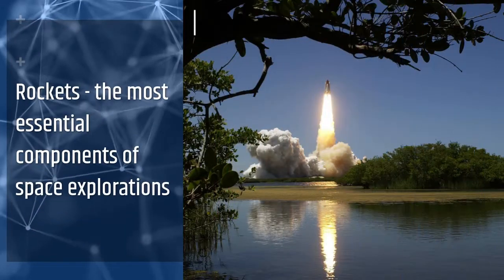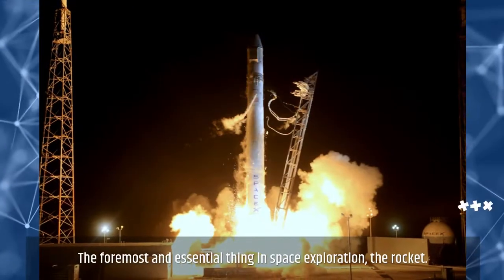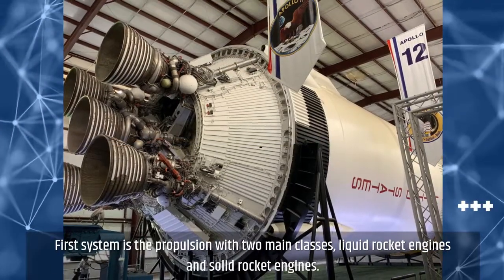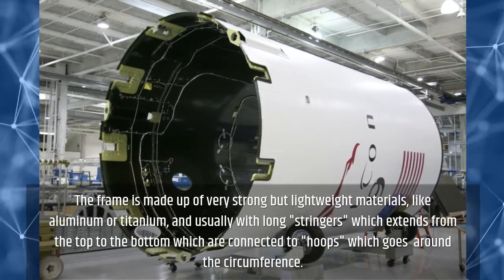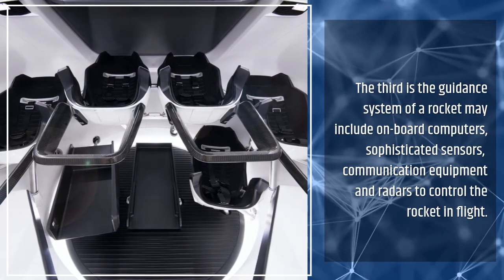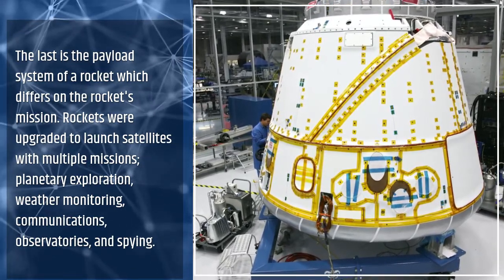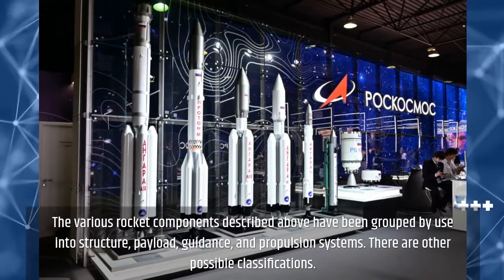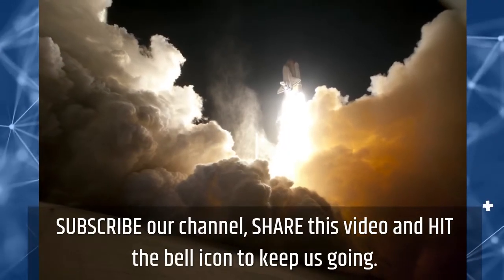4 Major Components of a Rocket such as Starship - V2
The trend is human going to outer space, knowing the vehicle bringing humans out there is a must, let us follow Musk. This video discuss the 4 major systems of a rocket.